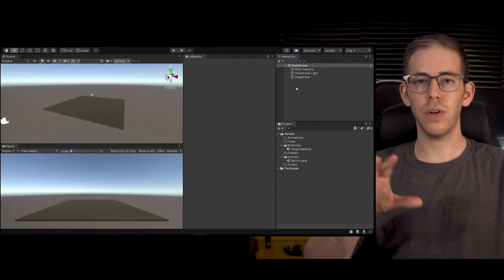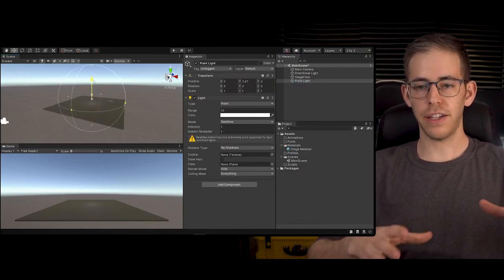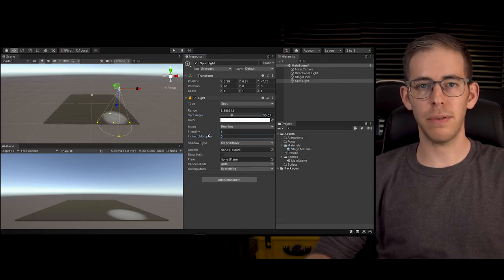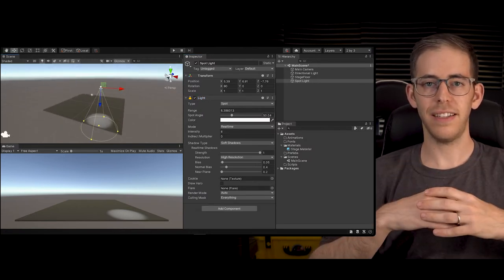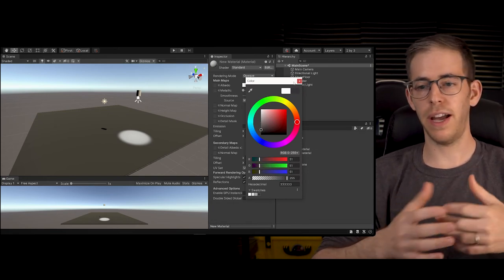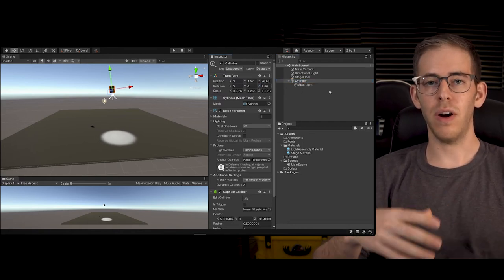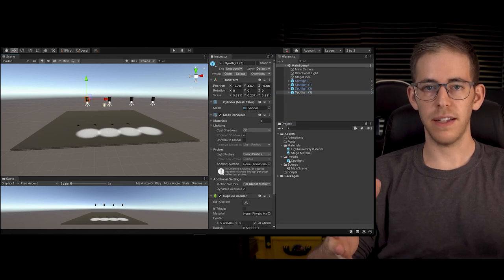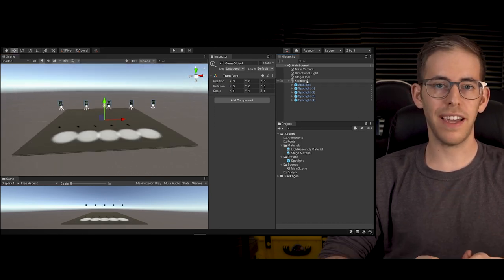Creating A Basic Light In Unity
Creating a light is the cornerstone foundation of the series, lets learn about lights and how to setup a light and include a physical representation!